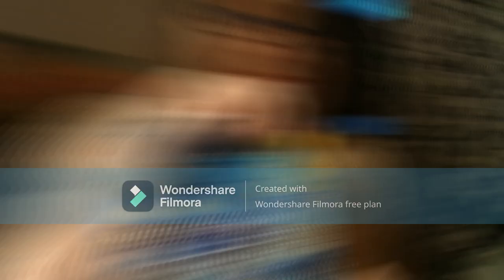The Origins Of "Slow" Stitching, Kantha Stitching, Sashiko Stitching & More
Welcome Beautiful Artisans,
I am happy to share some information on where Slow Sewing originated, the concept and the original philosophy. We also take a look at a few other major types of stitching such as Sashiko (visible) and Embroidery. We discuss briefly some other types of stitches that are more recent.
I demonstrate several types of stitches that can be used in creating
a Boro Inspired piece.
Below are references, and links I discuss in the video.
Thank-you for jumping on board with me for my journey.
love&light
Carmella

Video & Audio Both from Wonder-Share Filamore Library & Video Editor

Recommended Books I came upon in my research:
Book: 'Praise of Slow', Author Carl Honores
Book: Resilient Stitching, Author, Claire Wellesley-Smith
Book: Sustainable Fashion & Textiles', Author, Kate Fletcher

References:
Britannica Wikipedia
Book: Slow Stitching, Author, Claire Wellesley-Smith